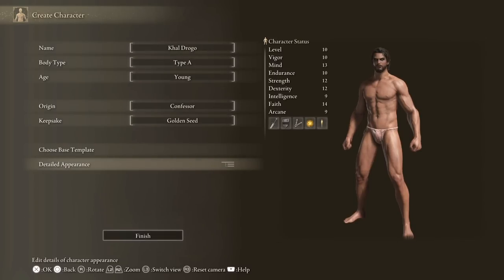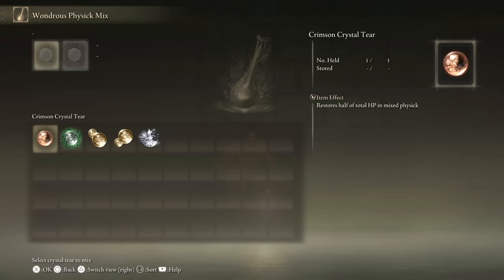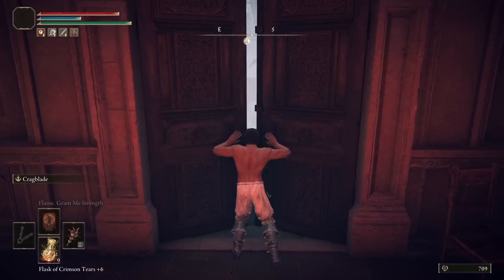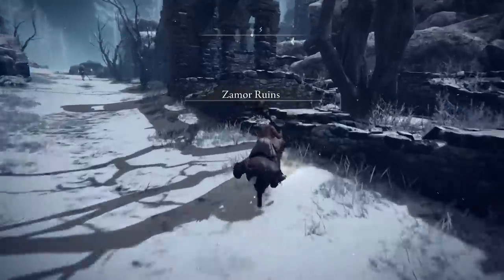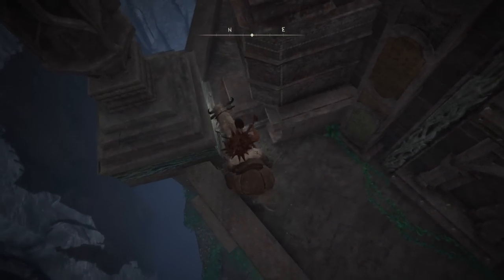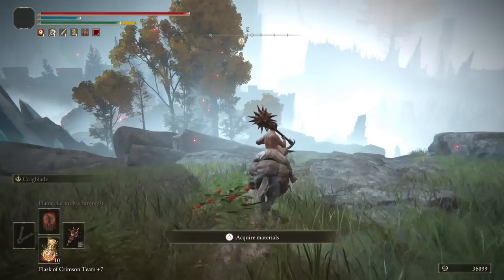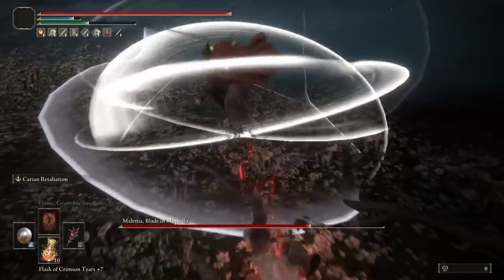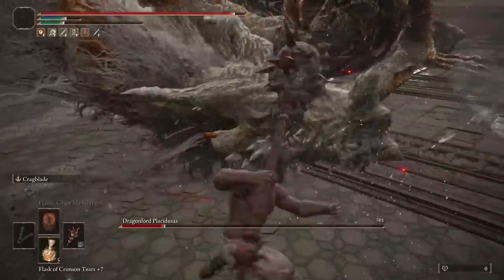How To Be A Posture Breaking MONSTER | Strength Build Guide | Still Works On 1.08! | Elden Ring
Still works in Patch 1.08! See the pinned comment for details!

Cragblade has been one of the most requested AoW’s for me to try out. After making this guide, I can see why! The posture damage it inflicts easily makes it one of the most powerful Ashes of War in the game! Pair it with a pure strength build for a festival of boss cheeses and bullying!

This is my 12th video in a series of Elden Ring build guides, aimed at helping players explore new builds with step by step walkthroughs.

For all the set up at the start, with a full play-along guide, check out this video

Cragblade Posture Damage figures for Great Stars:

As standard, this weapon deals 49.5 points of posture damage on a 2 handed charged R2, which is only just beaten by Dragon Maw and the great club. An R1 deals 18 points. But when buffed with Cragblade. These values go to 59.4 for an R2 and 21.6 for an R1.

So theres 3 really cool things here:

First off, many of the bosses in the game like Margit, Morgott, Noble, Malenia, Beast Clergyman and Maliketh have 80 points of poise. So this weapon would stagger them in 2 charged R2’s even without crag blade. But with Cragblade, you can actually stagger these bosses in a charged R2 and an R1, which a lot faster and safer to do.
Secondly 4 R1’s take us above that threshold too, So spamming R1 is actually a viable strategy for staggers.
And thirdly, you’ll notice that two charged R2’s is very close to dealing 120 poise damage. This means that 2 R2’s and an R1 is enough to stagger the big boys like Mohg, Fire Giant and Placidusax.

Phoenix Rising - Edgar Hopp
Hail Mary - Edgar Hopp
Eyes Of Yours - Edgar Hopp
Deep Waters - Edgar Hopp
In Abundance - Edgar Hopp

Since starting my channel in April this year, it’s been really crazy to see the amount of people who have found my content interesting or useful.